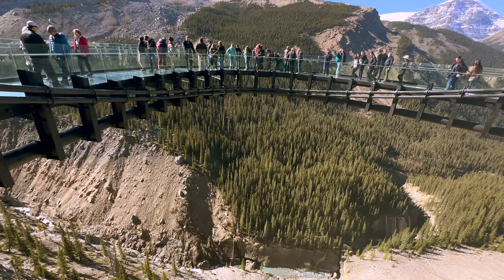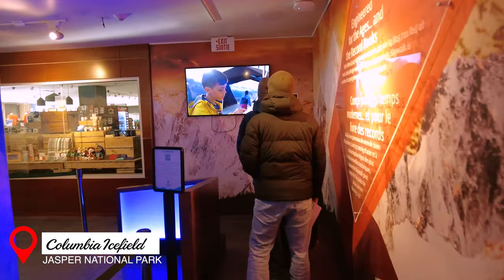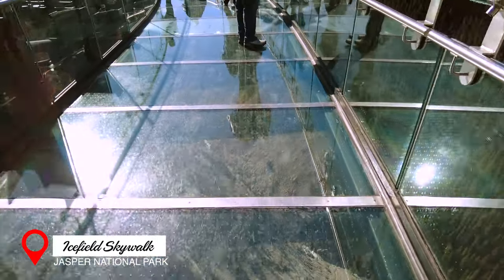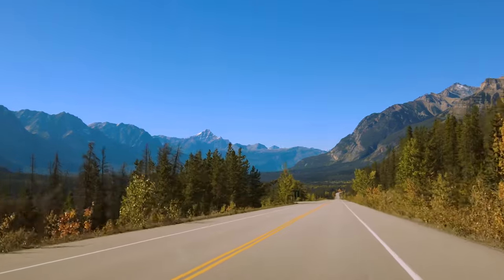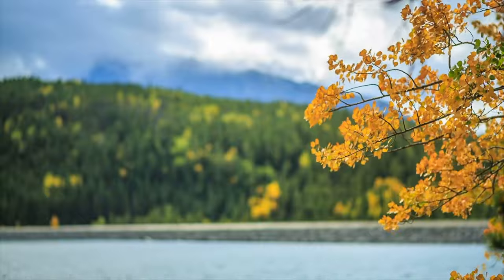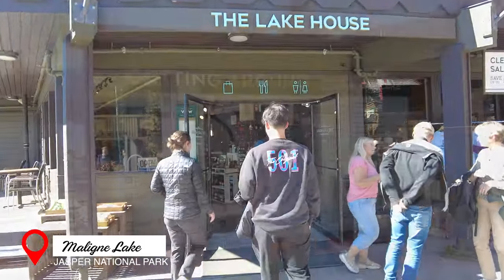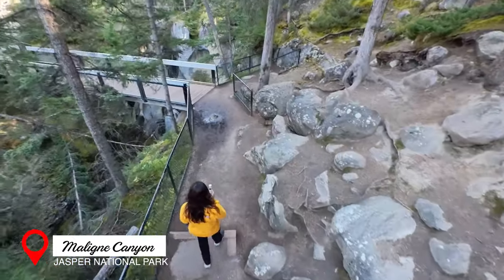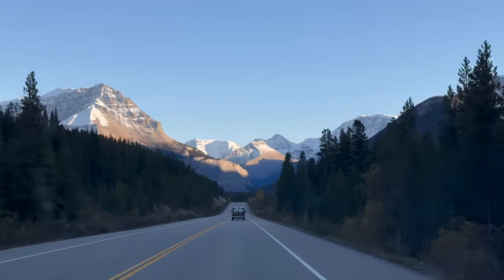Amazing Things To Do Jasper National Park Canada | Canadian Rockies | Travel Guide | 4k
Join us as we share some of the wonderful things to do in Jasper National Park.  On our journey to see the top sites in Jasper National Park, one of Canada's most breathtaking natural wonders!  We’ll share stunning mountain vistas, crystal-clear lakes, glaciers and dense pine forests that define the scenic splendor of Jasper National Park, nestled in the heart of the Canadian Rockies.  We’ll also share our encounters with the park's diverse wildlife, including elk, moose, and bears.

For more information on the things to do in the Canadian Rockies, please see our video on Banff and for the full drive along the Icefields Parkway

Useful Resources
- Book tours, sightseeing, activities & things to do: Viator or Go City
- WayAway: a flight aggregator provides the best rates on airline tickets

00:00 Introduction
00:49 Icefields Parkway
02:13 Big Bond Peak
02:25 Weeping Wall
02:39 Columbia Icefield
04:26 Columbia Icefield Skywalk
07:05 Tanglecreek Falls
07:54 Sunwapta River
08:07 Sunwapta Falls
09:57 Athabasca Falls
12:10 Wildlife Encounters
13:20 Medicine Lake
13:54 Maligne Lake
16:40 Maligne Canyon
17:56 Jasper

Remember: the journey is just as important as the destination.